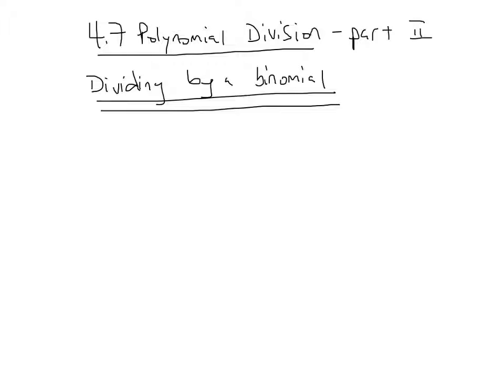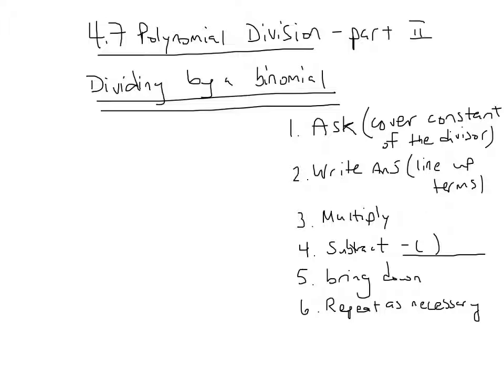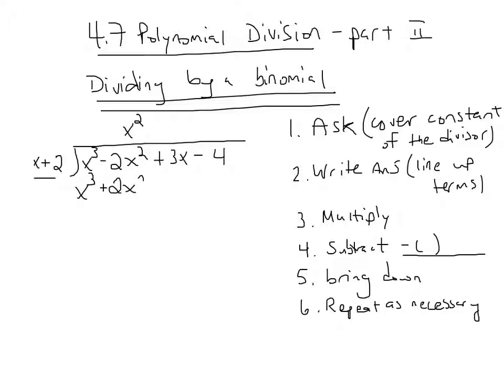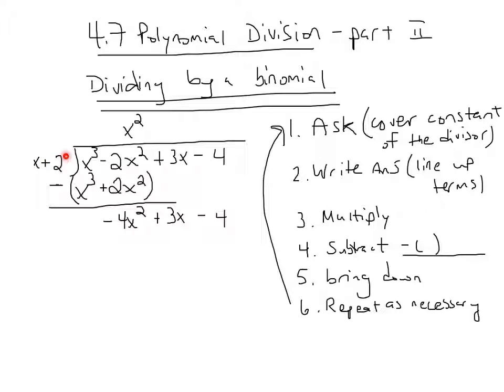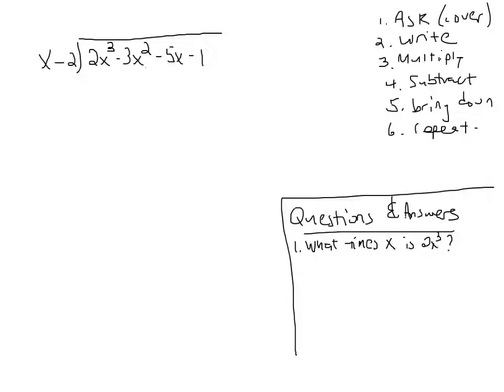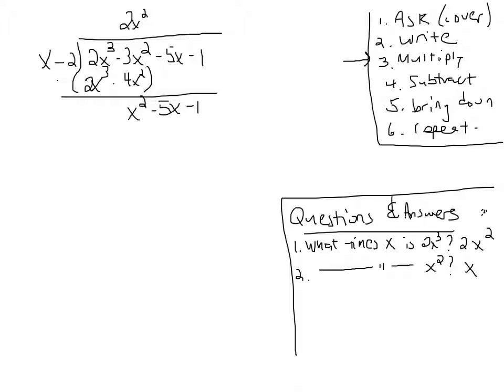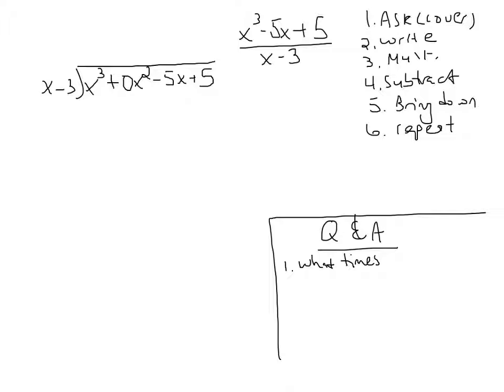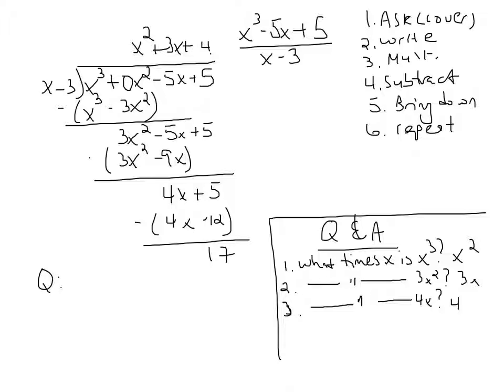4 7 Polynomial Division Part II